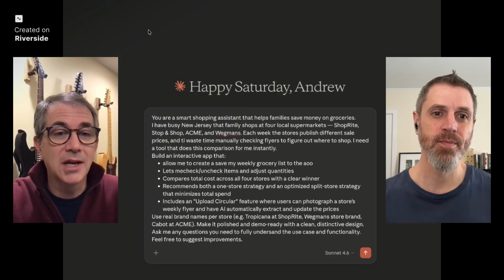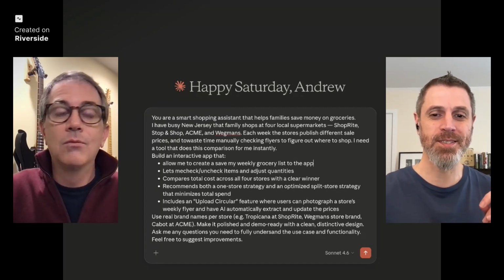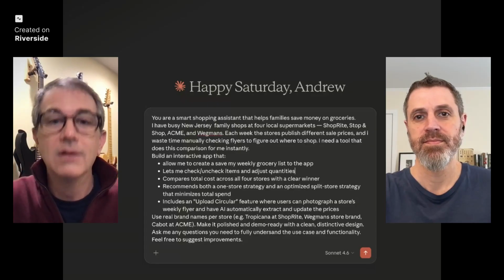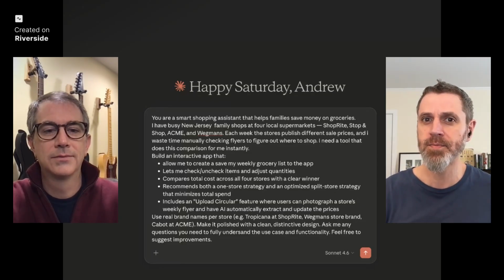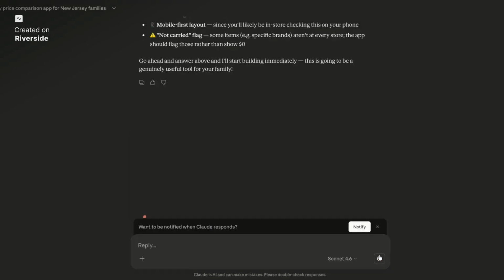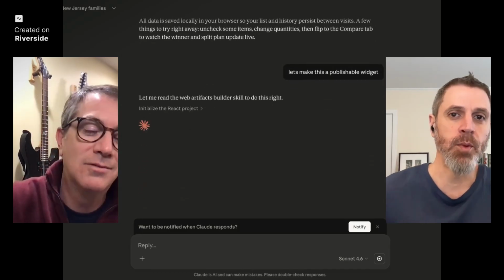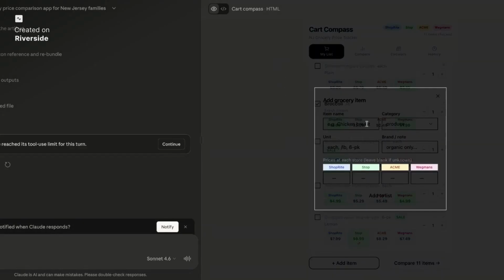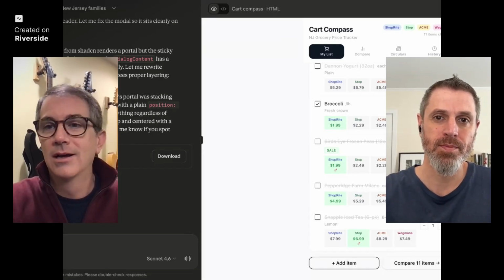Clear Thinking Leads to Better AI Results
The AI Relay is a podcast about understanding AI in plain English for people without technical backgrounds.

In this episode, Jonathan Spanos and Andrew Signore explore why clear thinking, clear context, and a defined goal often matter more than clever prompting when you want better results from AI.

Using a simple real-world example—building a grocery shopping app with AI—they unpack a bigger idea: the quality of the output often depends less on “prompt tricks” and more on how clearly you understand what you’re trying to do.

This conversation is for curious non-technical people who want better mental models for using AI well. Instead of focusing on hacks or hype, The AI Relay helps listeners understand what AI actually is, how to think with it more effectively, and why clarity matters.

If you’ve ever felt like some people seem to get much better AI results than others, this episode explains one of the biggest reasons why.

The AI Relay is hosted by Jonathan Spanos and Andrew Signore.